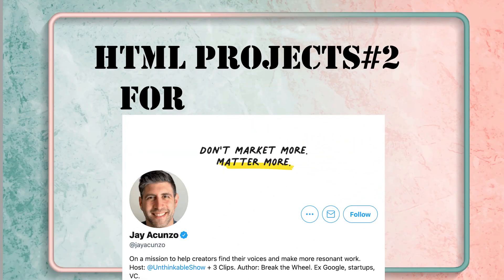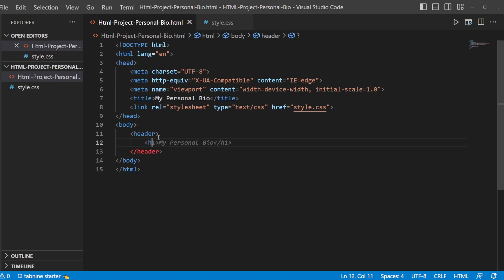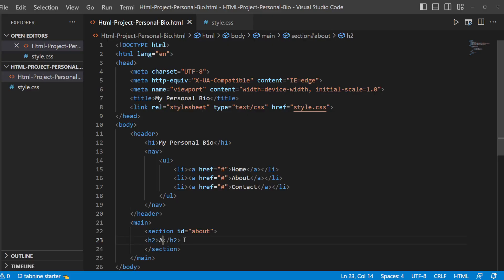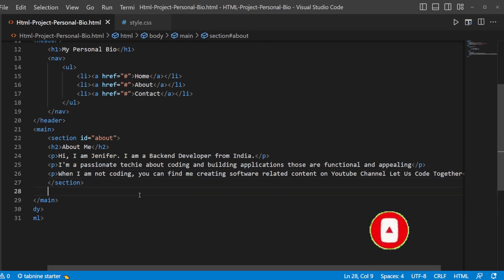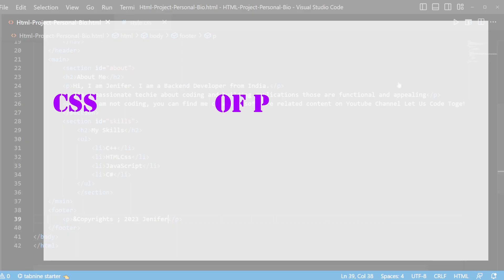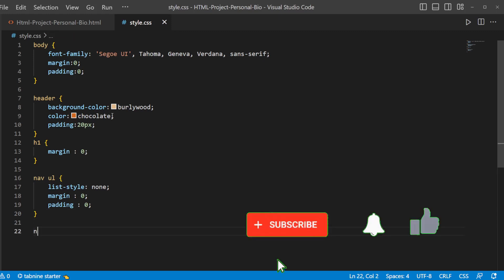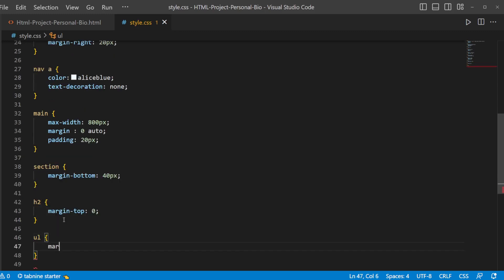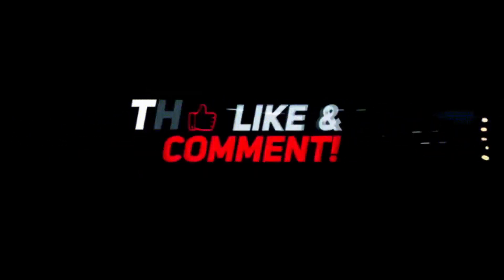How to Build a Stunning Personal Bio Website with HTML for Beginners | HTML Projects For Beginners#2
How to Build a Stunning Personal Bio Website with HTML for Beginner? | Personal Bio Website using HTML CSS | HTML Projects For Beginners#2
In this video , we are developing second HTML Css Project that is Personal Bio Website Page. Content include:
1. Steps to get started with HTML on Visual Code
2. HTML coding for building Personal Bio Website Page

Learn HTML Css via building your own simple HTML Projects that could land you the offers you are longing for!!

Chapters:
00:00 Design Personal Bio HTML
06:26 CSS Styling of Personal Bio Page
Our famous playlists include: